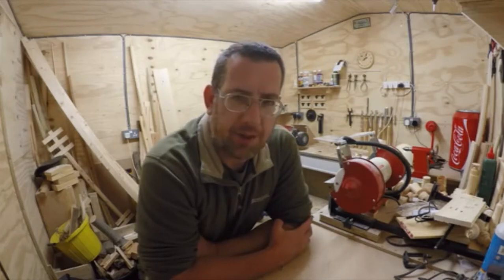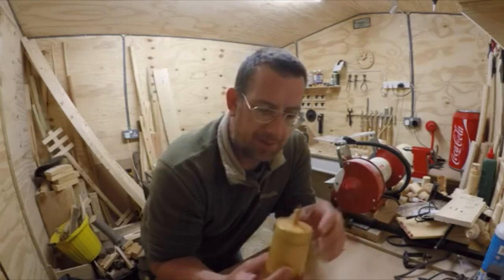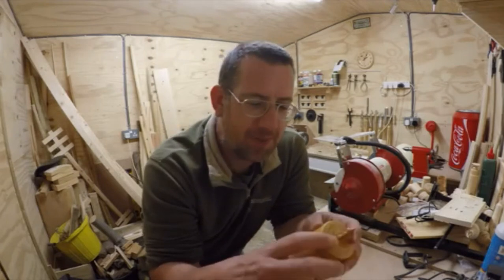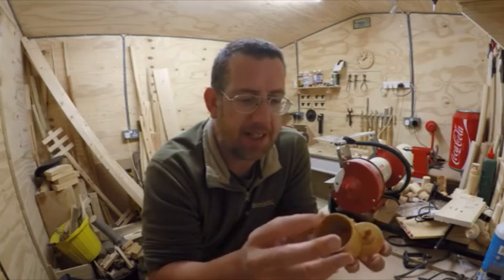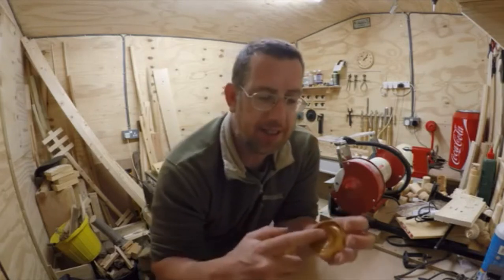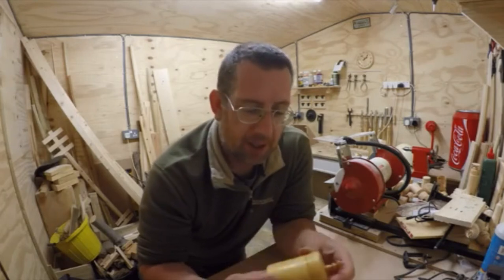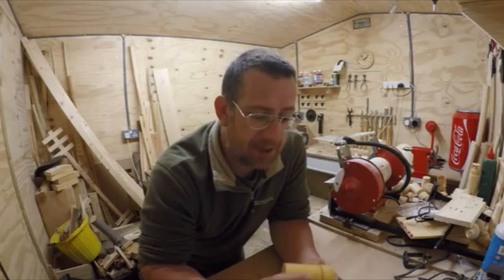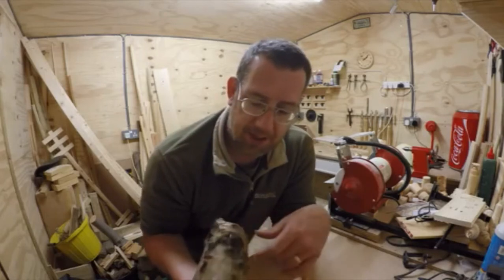Silver Birch Lidded Box - Episode 27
A piece of Silver Birch I bought, this was part of the bag full of wood I had on th elast video from the local mill costing a

mere £3 for the bag.

The finish was around a mix of my 1lb Shellac mix and Boiled Linseed Oil, also known as OB Shine Juice. The outisde also had two

coats Woodwax 22 as I wasn't pleased with the original finish.

Music
Golden Sunshine, Gemini and Little Tomcat